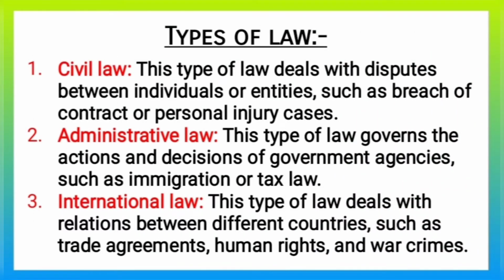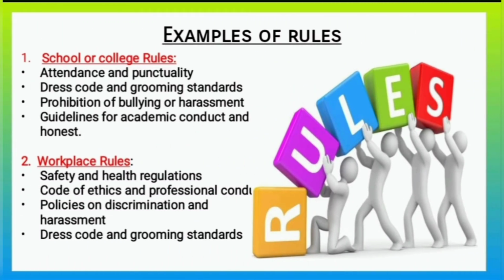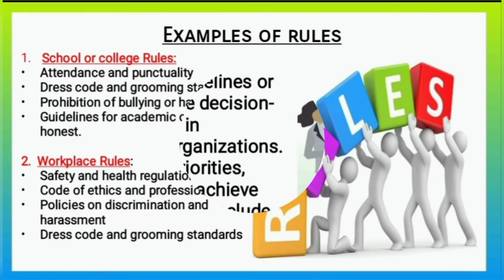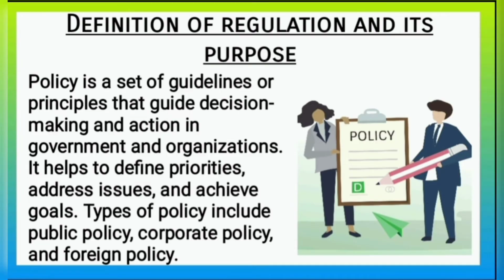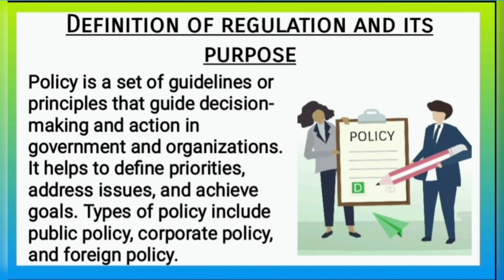BLS LLB | Legal Language | Law, Rules, Regulation and Policy | Chapter 1 | Module 1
In this video we provides a brief overview of  differences and similarities between law, rules, regulation, and policy. It may explain how each of these concepts is used to govern behavior and ensure order in society, and how they are enforced. The video may also explore the role of government and other authorities in creating and enforcing laws, regulations, and policies, and how they can impact individuals and organizations.

Regards,
Legal Hustlers